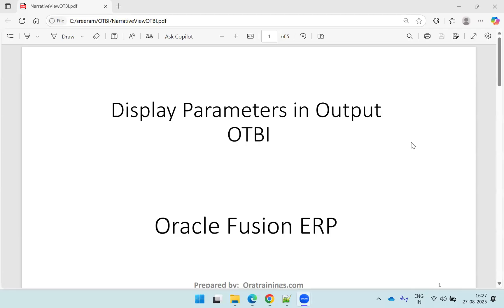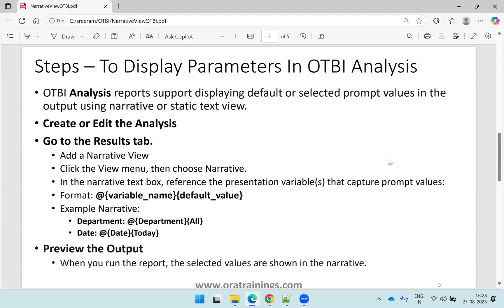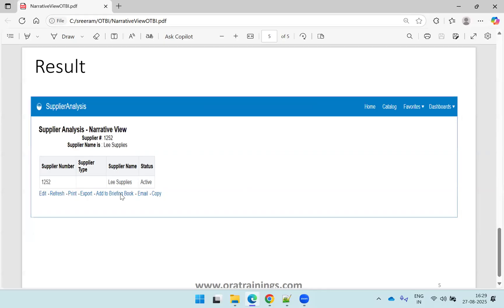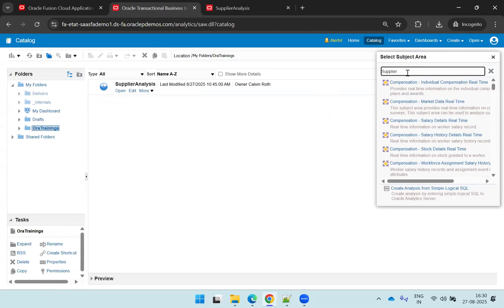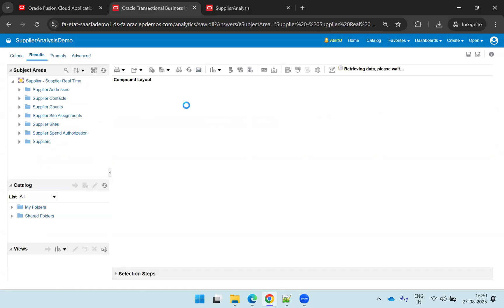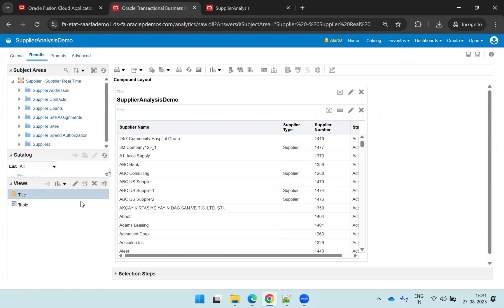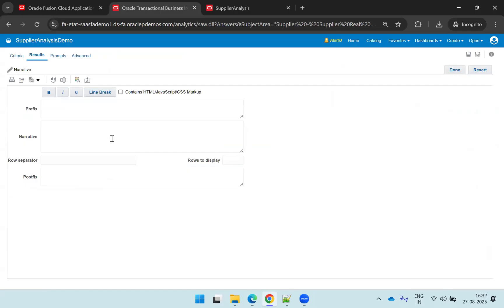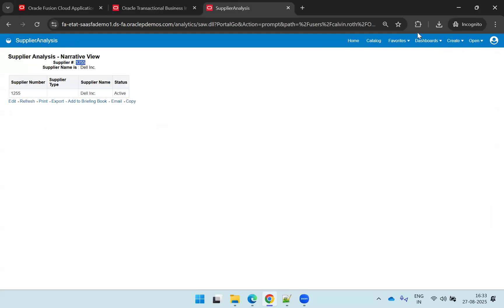How to display parameter values in OTBI Analysis - Fusion ERP - Narrative View OTBI